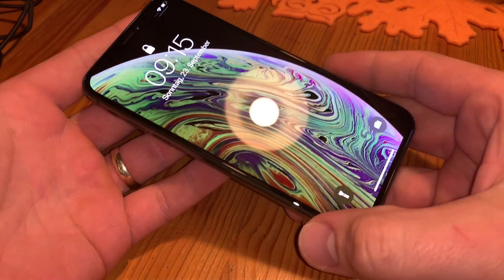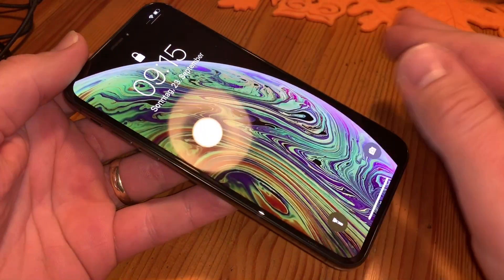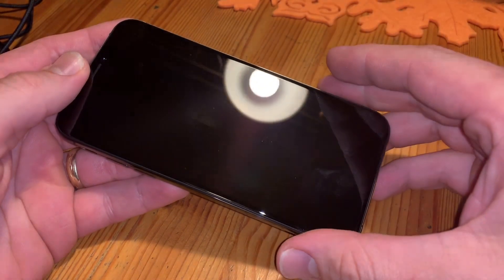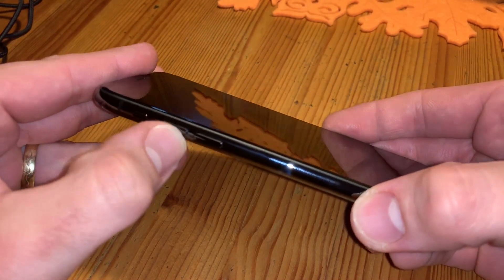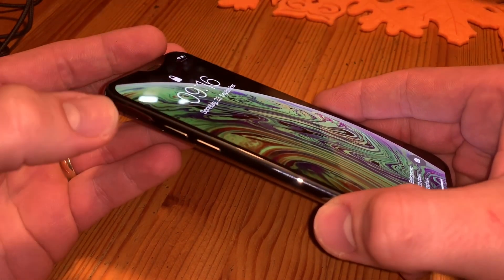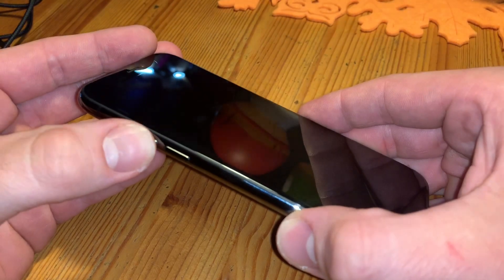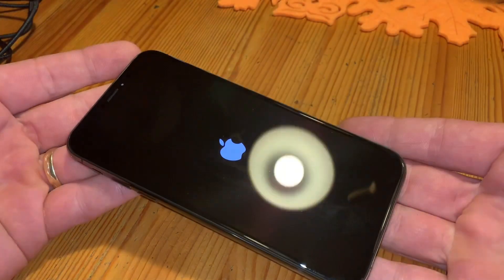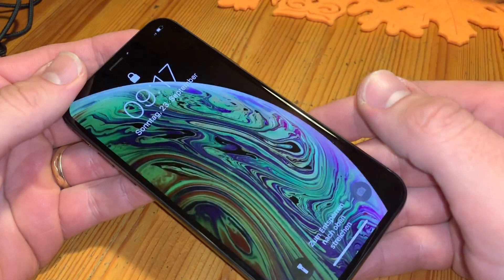How to perform Apple iPhone XS hard reset rebooting the System at fail function DIY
iPhone XS and iPhone XS Max (stylized as iPhone Xs and iPhone Xs Max, Roman numeral "X" pronounced "ten") are smartphones designed, developed and marketed by Apple Inc. It is the twelfth generation of the iPhone, succeeding the iPhone X as the flagship devices in the iPhone series. They were announced on September 12, 2018 alongside the lower-priced iPhone XR at Steve Jobs Theater in Apple Park, Cupertino by Apple CEO Tim Cook, with pre-orders beginning September 14, 2018 and official release on September 21, 2018.

The XS has a design similar to the X but includes upgraded hardware like the A12 Bionic chip, built with a 7 nanometer process. It also features a 5.85-inch (149 mm) OLED screen and contains dual 12-megapixel rear cameras and a 7-megapixel front-facing camera. The XS Max features the same hardware and cameras, but has a larger 6.46-inch (164 mm) OLED screen and larger battery.

The XS and XS Max are rated IP68 for dust and water resistance under IEC standard 60529, with Apple specifying a maximum depth of 2 meters and up to 30 minutes of submersion. This is an improvement in water resistance over the iPhone 8 and X. Apple has performed tests in various liquids including chlorinated water, salt water, tea, wine, beer and juices.

Due to the release of the XS, XS Max and XR, the X was discontinued, meaning that it had the shortest ever tenure as flagship device in the history of the iPhone with a shelf life of only 10 months.

At release the XS and XS Max had starting prices of US$999/GB£999/€1149/RMB8699 and US$1099/GB£1099/€1249/RMB9599 respectively in the United States/United Kingdom/Germany/China.

Internationally, the XS and XS Max will support dual SIMs through a Nano-SIM and an eSIM. In mainland China, Hong Kong and Macau, the XS Max will come with a dual Nano-SIM tray (and no eSIM) while the XS will support a single Nano-SIM. As the XS does not have a dual Nano-SIM tray, eSIM is supported only in Hong Kong and Macau but not in mainland China.

Source Wikipedia